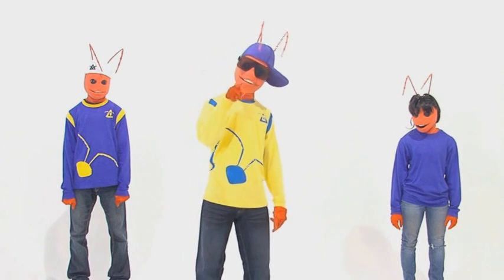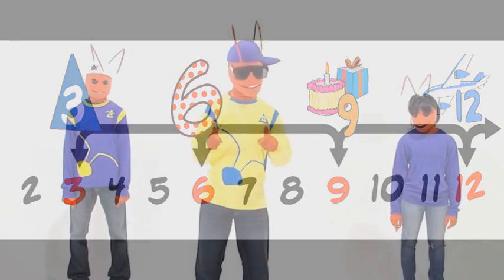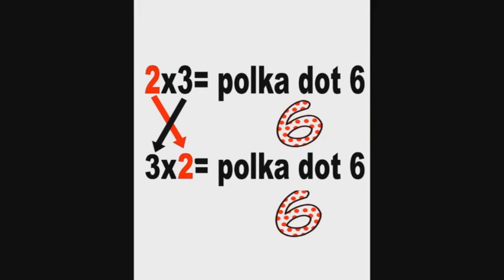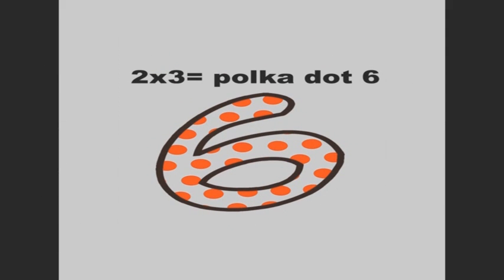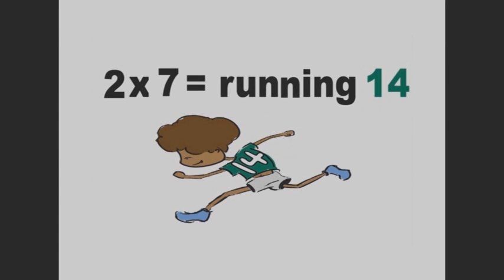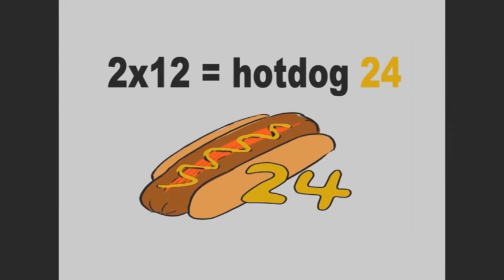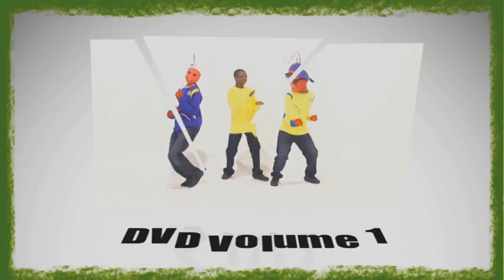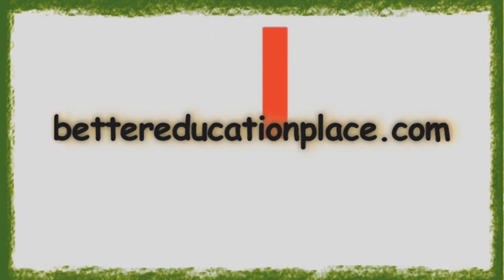Rap and learn your times table with M.C. Ant Tanna: Times Table song multiplication rap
We have found the best way for kids to learn their times table/multiplication is through a song or rap. children have a profound love for music. So it is no surprise when you combine music and times tables together they learn it in record breaking time and more importantly it sticks to their long-term memory. times table song, multiplication song, times table, multiplication, times table rap, multiplication rap.